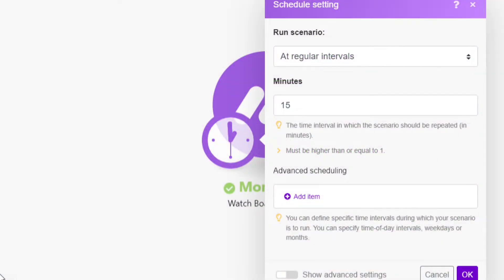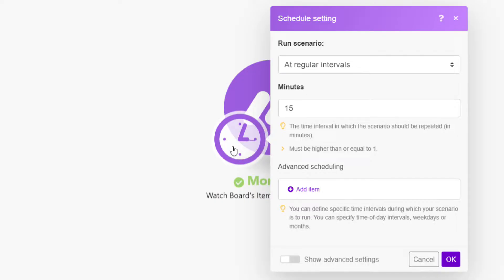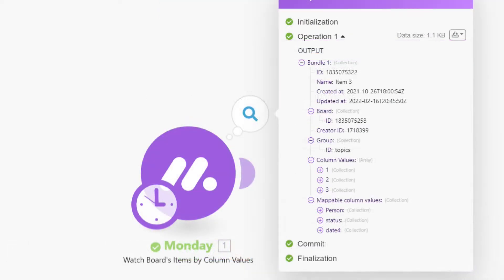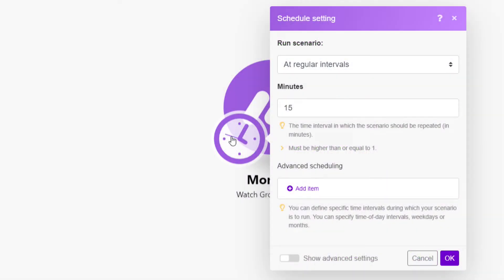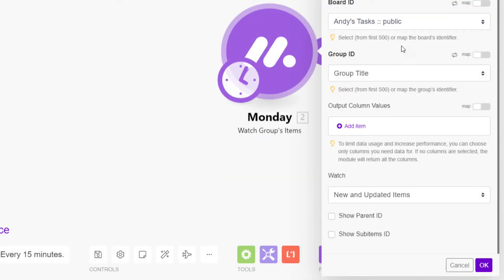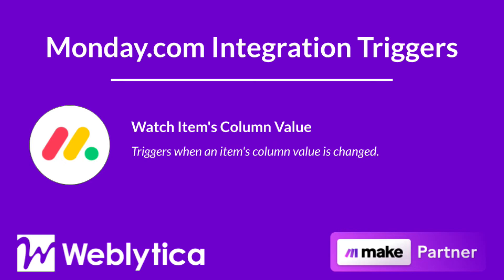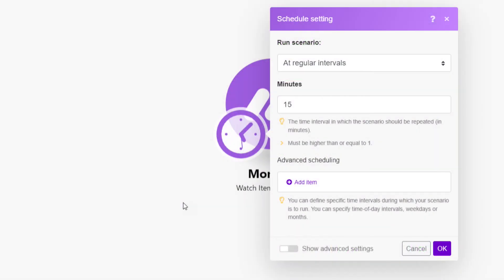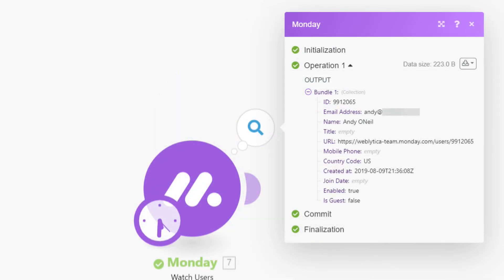How To Setup Trigger For Make.com - Monday.com Integration & Tutorials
For Personal Product Support for Airtable, Integromat, Knack, Monday.com or Zapier

In this video, you'll learn about each of the monday.com search integrations available for Make.
What is Make? Make, formally known as Integromat, is a visual platform for anyone to design, build, and automate anything from tasks and workflows to apps and systems, without coding. Small businesses, startups, scale ups, teams, and enterprises around the world use Make to create powerful solutions that scale their business faster than ever.

✅ Timestamps:
0:00 Introduction
0:05 What is Make?
0:26 What is Monday.com
0:44 Get Help from Weblytica.com
0:58 List Boards
1:34 List Board's Groups
2:06 List Board's Items
3:09 List Group's Items
4:06 List Items
5:16 List Updates
5:51 List Item's Updates
6:32 List Item's Subscribers
7:15 Search Items in the Board by Column Values
8:22 List Files

✅  About Weblytica, LLC:

I’m a Workflow and Process Automation Architect with a development background who helps small businesses streamline workflows and digital processes. I work with businesses of all sizes to integrate and automate their separate cloud-based services to help businesses run more efficiently.

I am a Registered Make Partner. Make (formerly Integromat) is the most powerful and cost effective automation platform available.